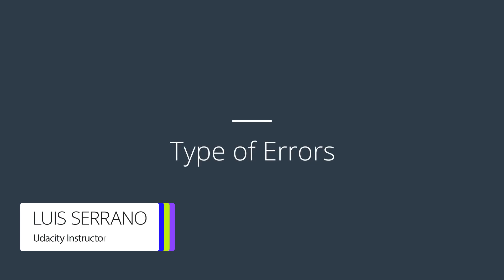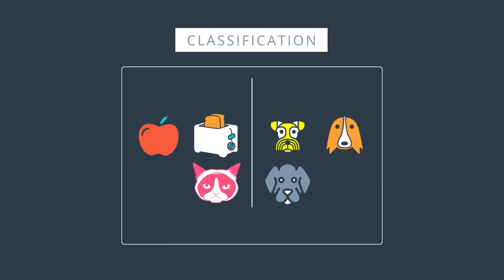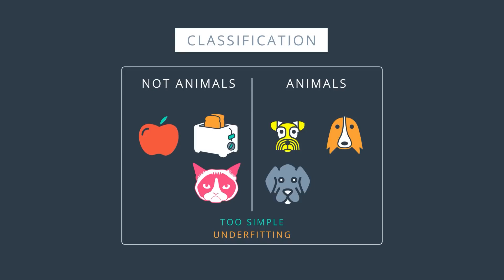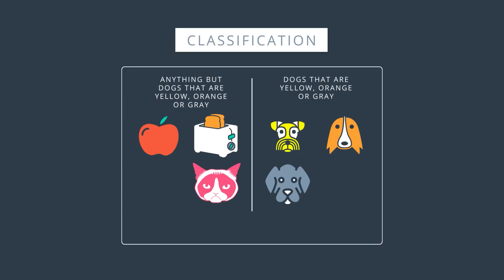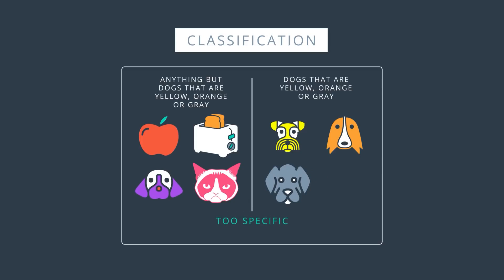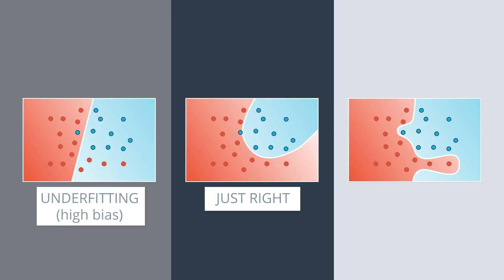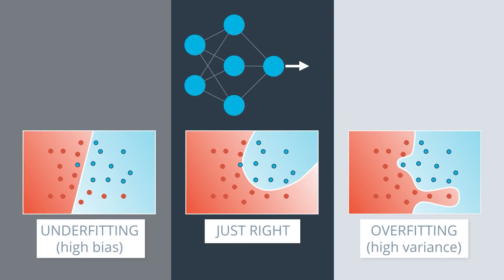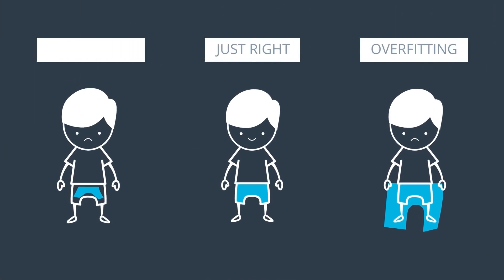Overfitting in Machine Learning: What It Is and How to Avoid It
Overfitting is a common challenge in machine learning, and understanding it is key to building models that generalize well to new data. In this video, we’ll explain what overfitting in machine learning is, how it happens, and most importantly, how to prevent it. Whether you’re new to machine learning or refining your skills, this tutorial will help you improve your models.

What You’ll Learn:
- The definition of overfitting and how to identify it
- Why overfitting happens in machine learning models
- Techniques to prevent overfitting (e.g., regularization, dropout, and more)
- Practical examples using TensorFlow
- Balancing model complexity and generalization

This video is part of our Introduction to Neural Networks with TensorFlow course, designed to give you hands-on skills in building and optimizing neural networks.

About The Instructor: Luis Serrano was formerly a Machine Learning Engineer at Google. He holds a PhD in mathematics from the University of Michigan, and a Postdoctoral Fellowship at the University of Quebec at Montreal.